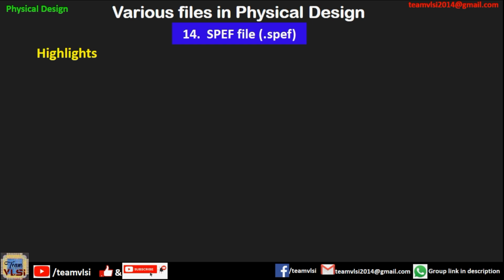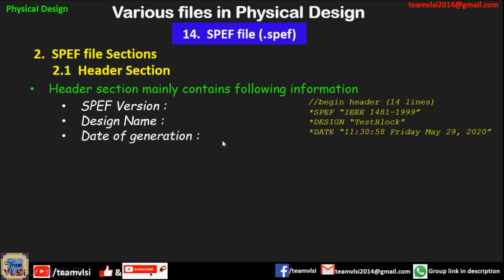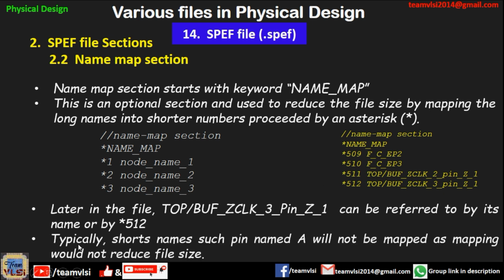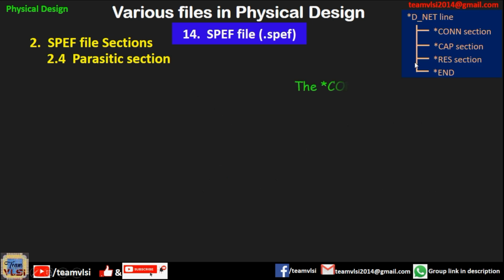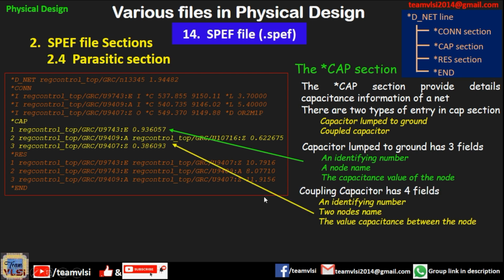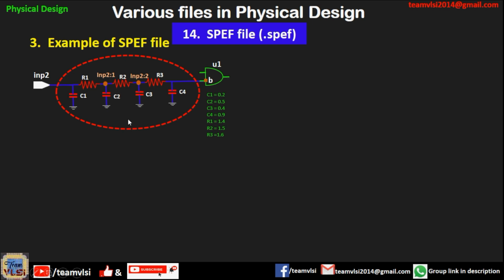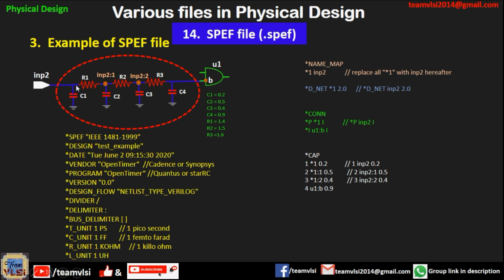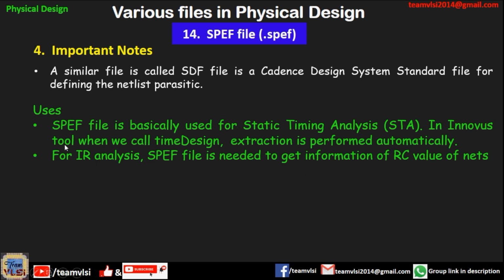SPEF file in VLSI | Standard Parasitic Exchange Format file | .spef file in Physical Design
SPEF (Standard Parasitic Exchange Format) file is an import file in VLSI Design which captures parasitic resistance and capacitance values of interconnects. SPEF file is an IEEE standard file (IEEE 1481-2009 IEEE Standard). SPEF file format and contents of SPEF file have been explained in this video tutorial. An example of SPEF file is also given and explained that how to write the .spef file.
Use of SPEF file and generation of SPEF file has also been described in brief at the end of the video.